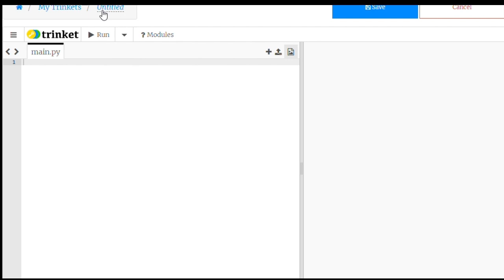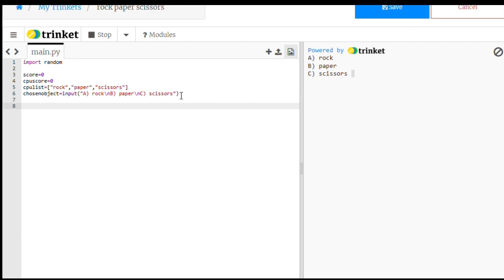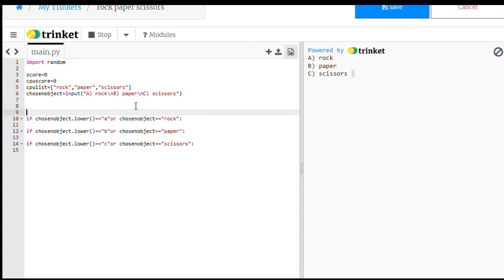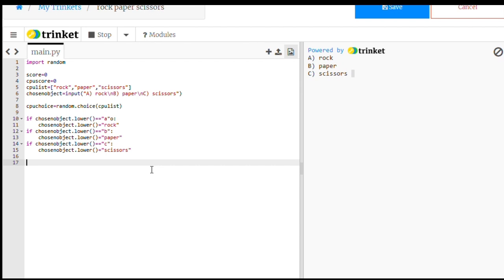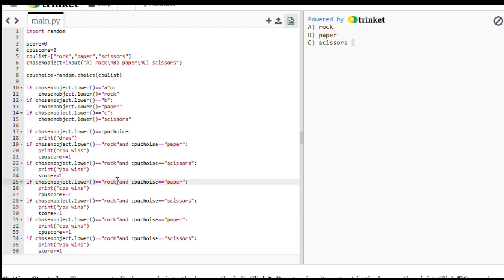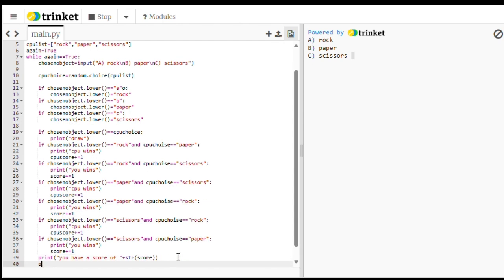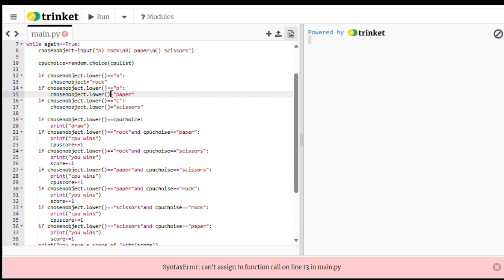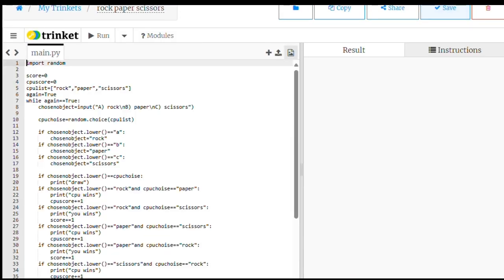Python project example (rock, paper, scissors)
Python. hello good morning / afternoon.

this video will go over a project example of rock, paper, scissors